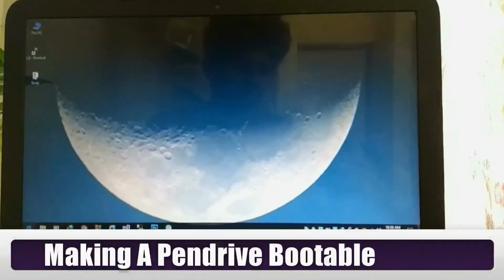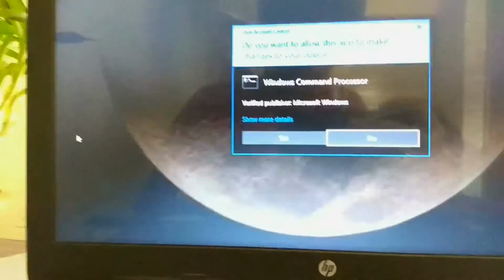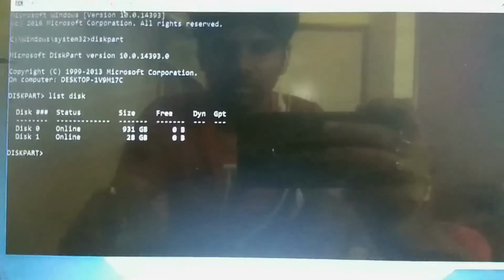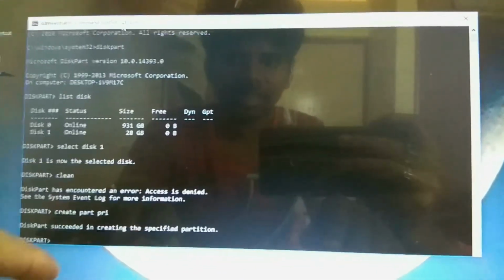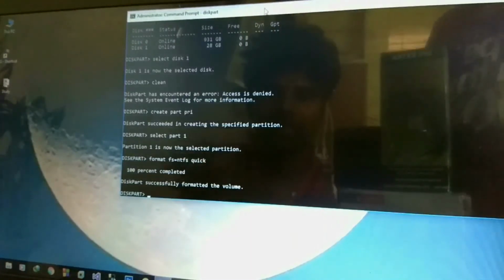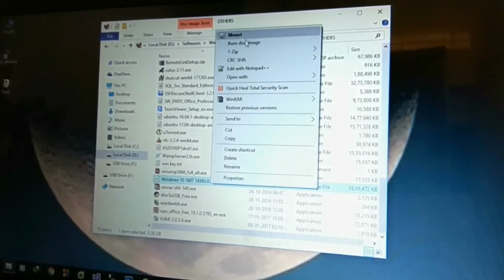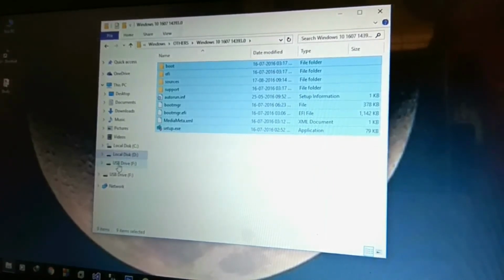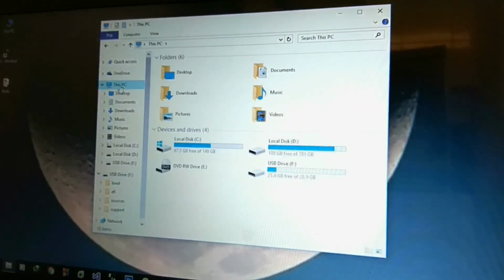How To Make Pendrive Bootable For Windows OS To Install ??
This is an informative video to make your pen-drive bootable to Install Windows Operating System on any Laptop or Desktop

Open Command Prompt in Administrator mode and follow the commands written below :

diskpart

list disk

select disk 1   (If disk 1 your Pen-drive that you Want to Make bootable)

clean

create part pri

select part 1

active

(Now Close the Command prompt window)

Extract the windows ISO file and copy extracted files to pen-drive.

Insert pen-drive in to USB slot & Boot the pc in to bootloader mode.

Format the correct drive and install OS in to that drive.